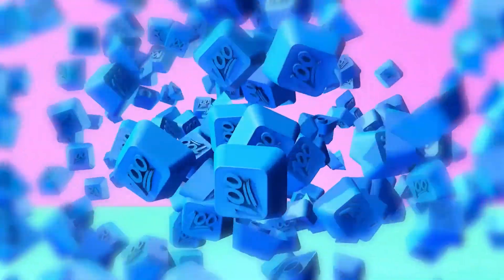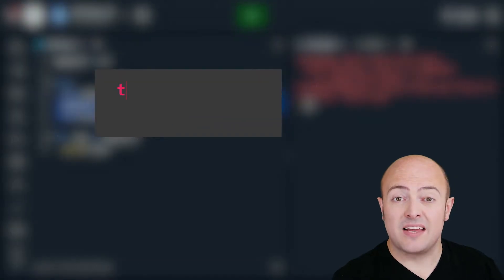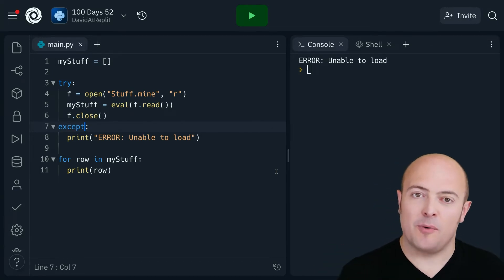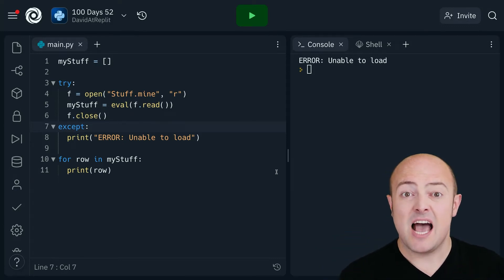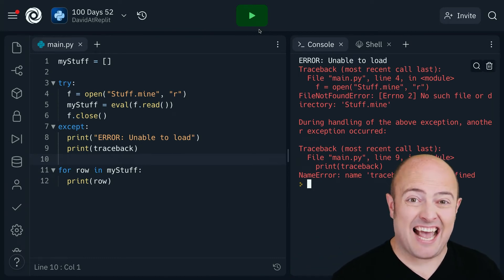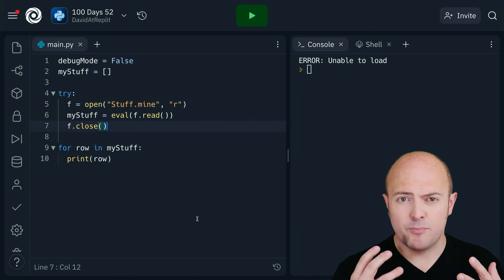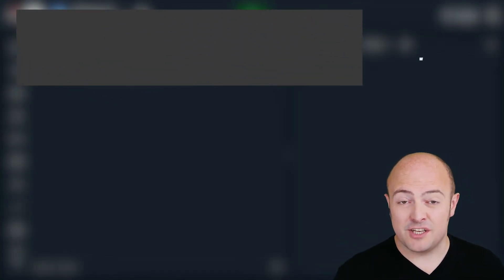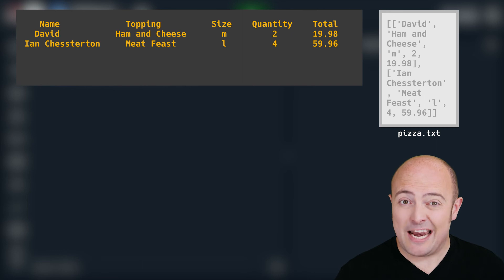Day 52: 100 Days of Code: Avoiding Crashes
Brace for impact. Sometimes, we just can't code around a crash. It's coming anyway. Until now!

00:00 Avoiding crashes
04:56 Common errors
05:34 Fix my code
05:42 Day 52 challenge
07:04 Share your code
07:13 Next up